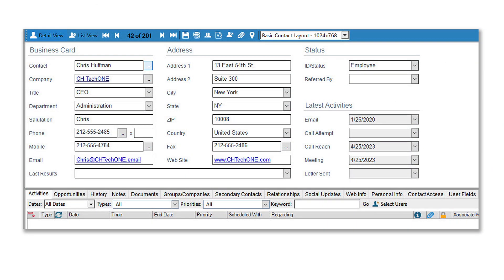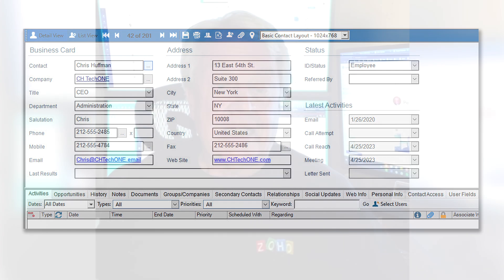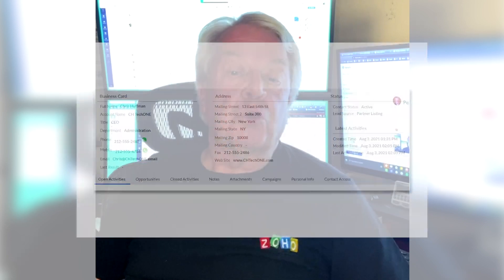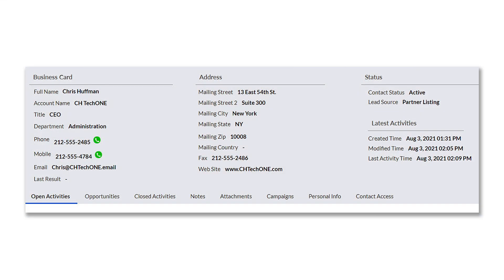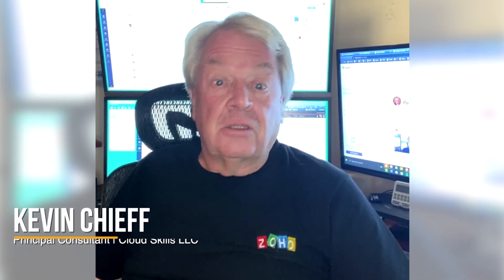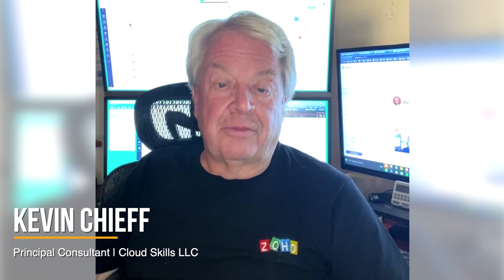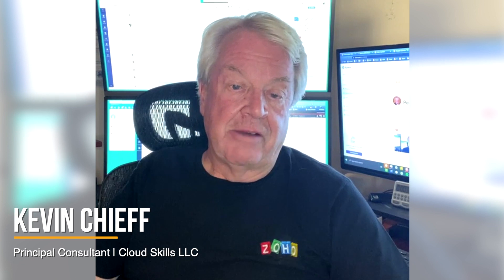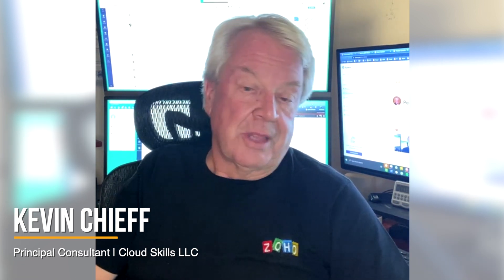Transition from legacy CRMs to Zoho CRM with Canvas - Kevin Chieff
Listen to our Zoho Advanced Partner, Kevin Chieff of Cloud Skills LLC speak about how data migration from legacy systems to Zoho CRM is made easy with Canvas. Kevin speaks about the UI customisation options that allows users to find all the information that they want very quickly.